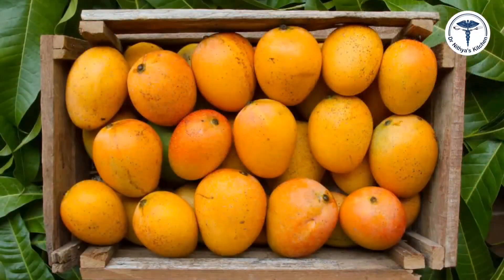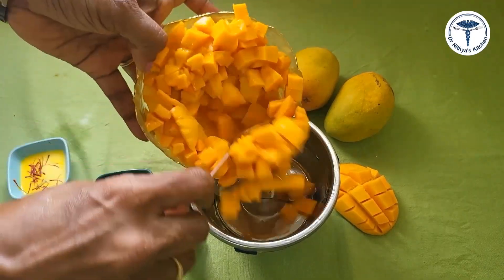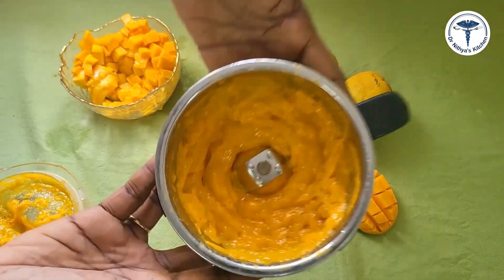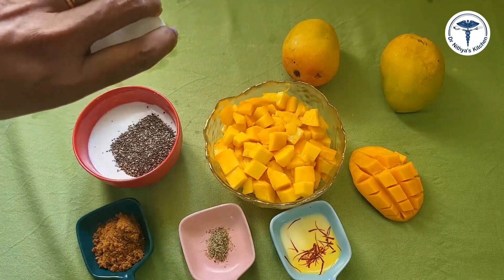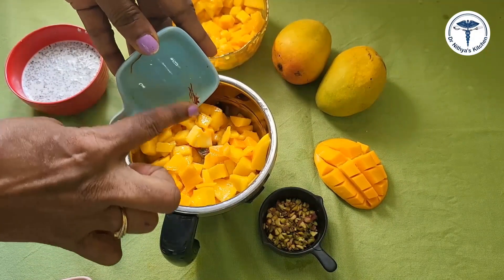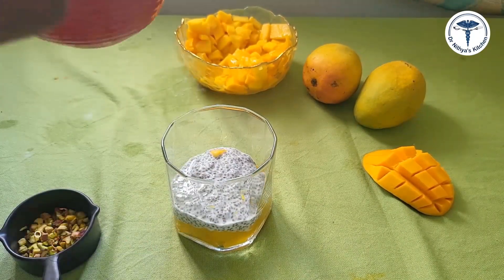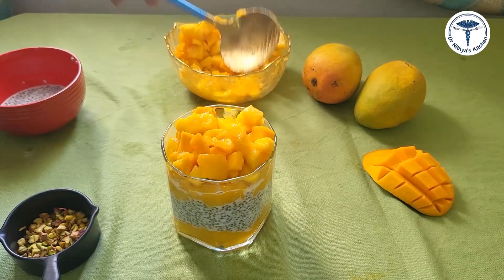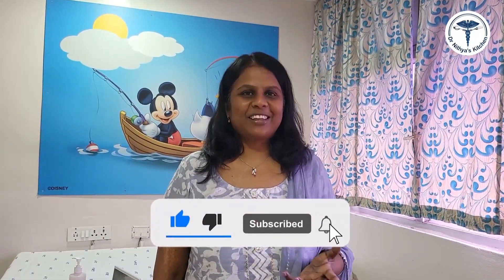Mango பிரியர்களுக்கு ஒரு super treat🥭😋 | Mango Vechu 2 Super Recipe Aamras, Mango Delight 🤤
Enjoy this beautiful video that features the recipe for Aamras & Mango Delight to indulge in the flavors of summer. Learn how to make a delicious dessert that honors the sweetness of mangoes using this energizing and simple recipe. Prepare to enjoy the deliciousness of the tropics and add a touch of sunshine to your table!

Ingredients
**Aamras**
Mango cubes 1 cup
Jaggery powder 2 tsp
Cardamom 2 pinch

**Mango Delight**
Coconut milk 1 cup
Chia /sabja seeds 2 tsp
Sugar 1 tb sp

**Mango Layer**
Cubed mangoes 1 cup
Jaggery powder 2tsp
Cardamom 1 pinch
Chopped nuts